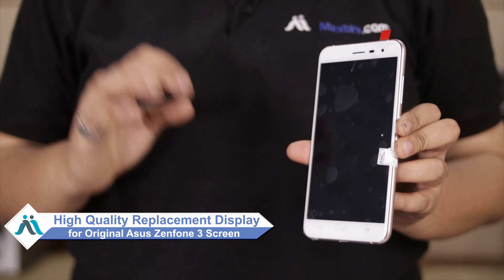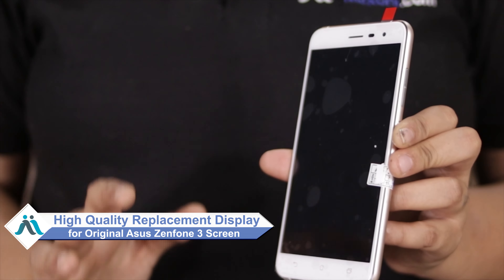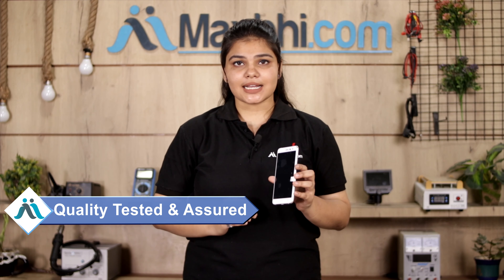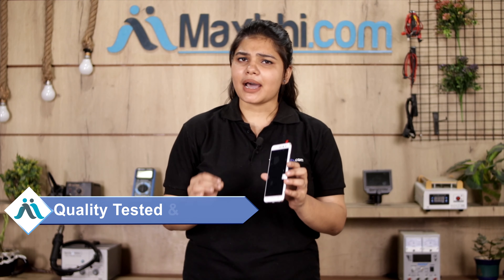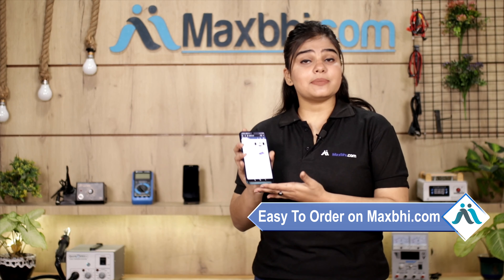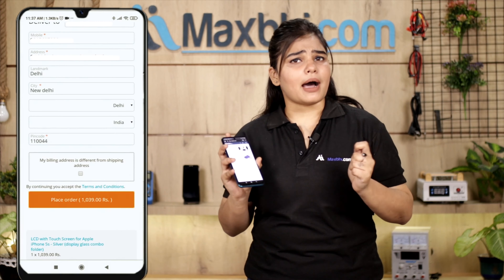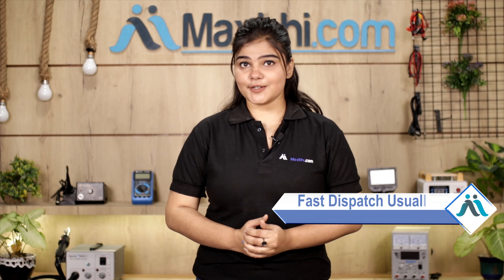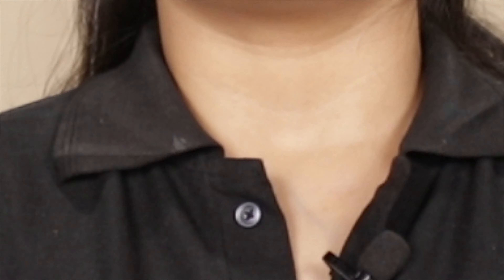Buy Asus Zenfone 3 ZE552KL Display Combo Folder, Free Delivery In India, High Quality, Best Price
Got broken display in your Asus Zenfone 3 ZE552KL? Buy the high quality complete display combo for Asus Zenfone 3 ZE552KL and make your phone like new one.

The replacement combo screen for Asus Zenfone 3 ZE552KL comes with replacement warranty and the shipping is done in secured packing to make sure you get the product in perfect shape.